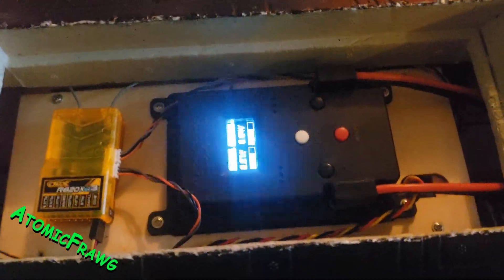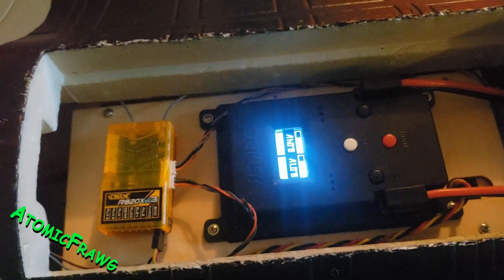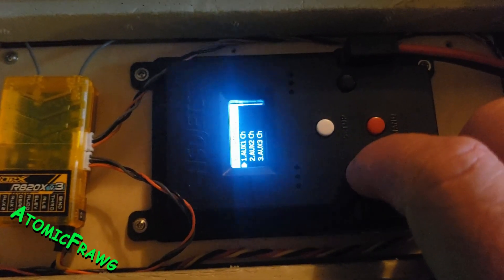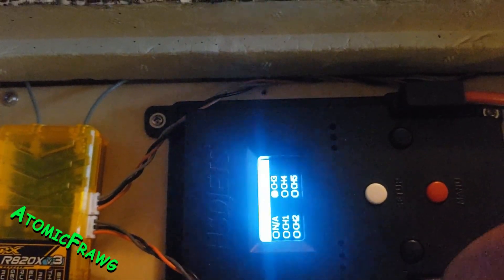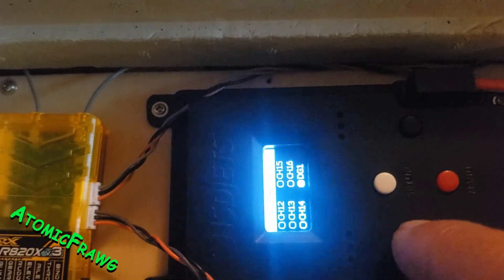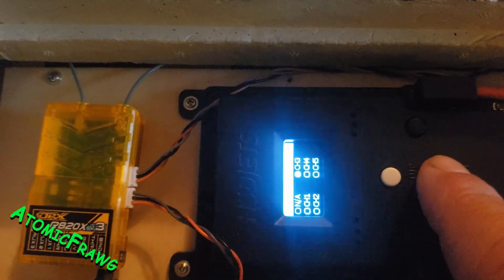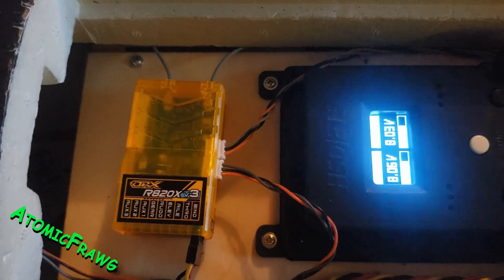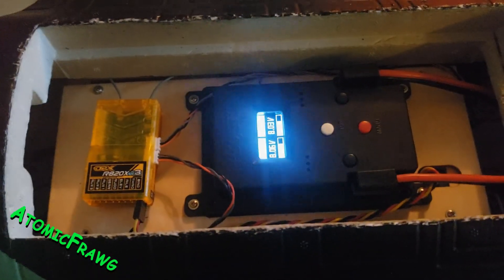MFC -2085 sBus setup HSD F-16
MFC -2085 sBus setup
Quick Simple and Dirty